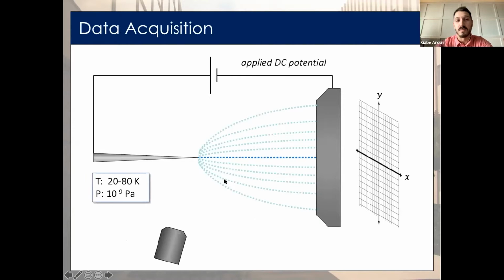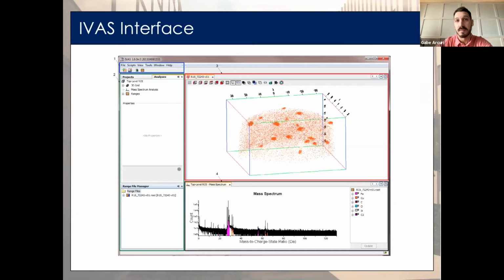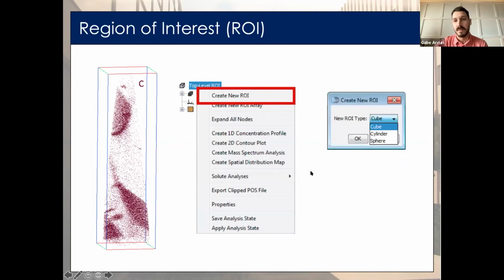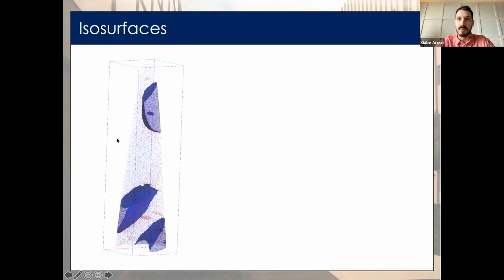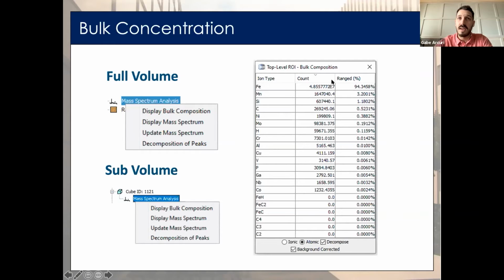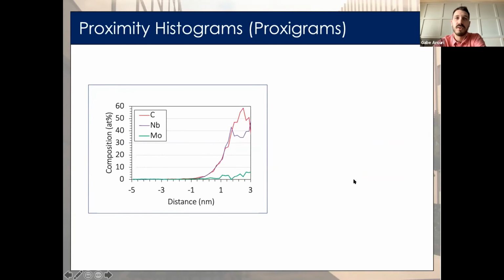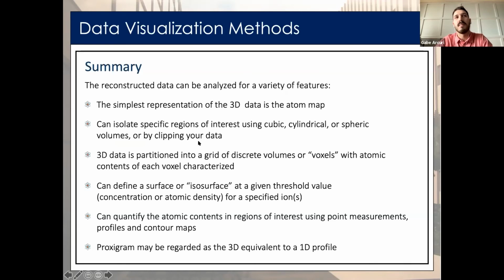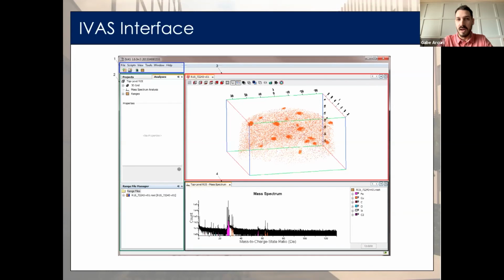CCEM Webinar Series - APT Analysis of Reconstructed Data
Presenter: Gabe Acurri, CCEM